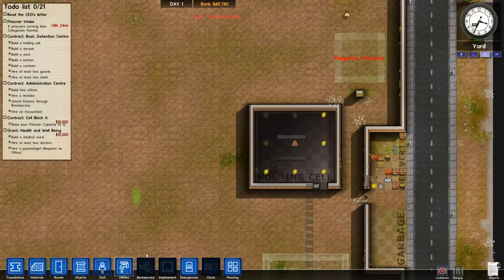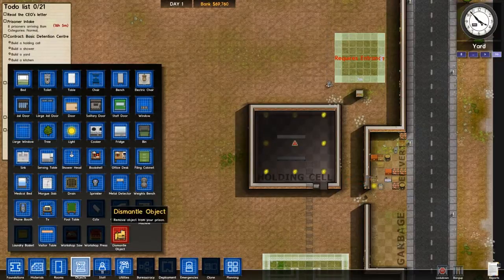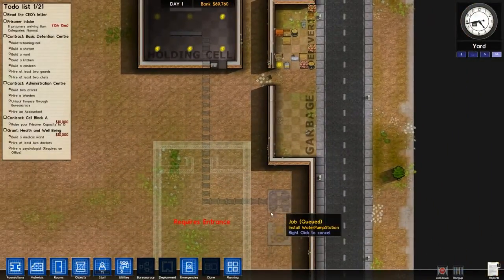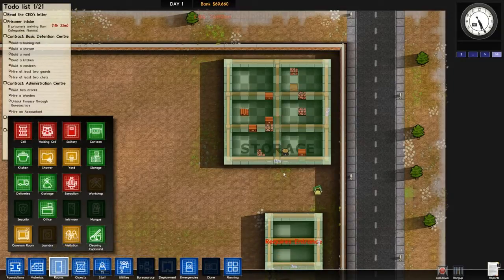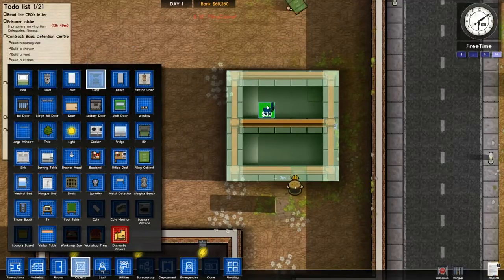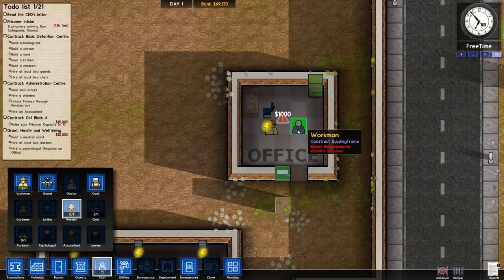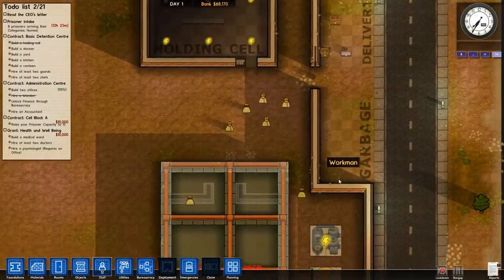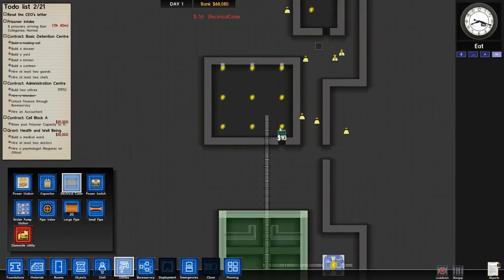Prison Architect Part 1 Alpha 9 Starting Over [Season 3] Part 3 HD